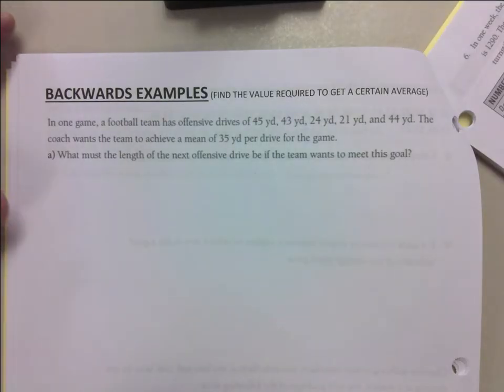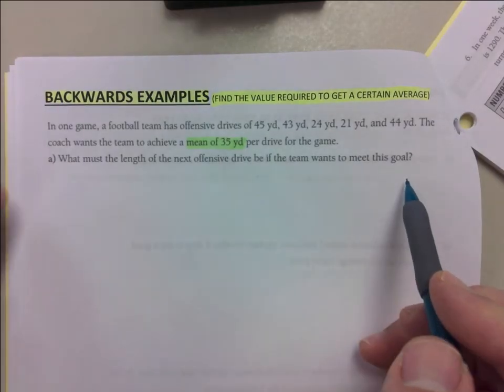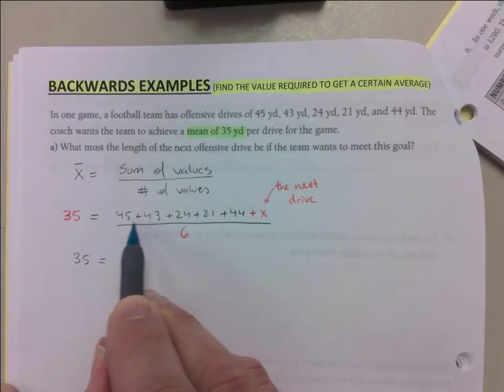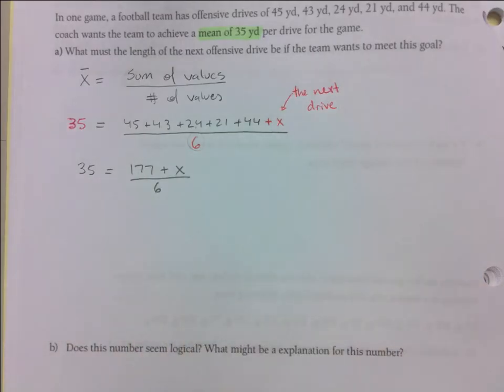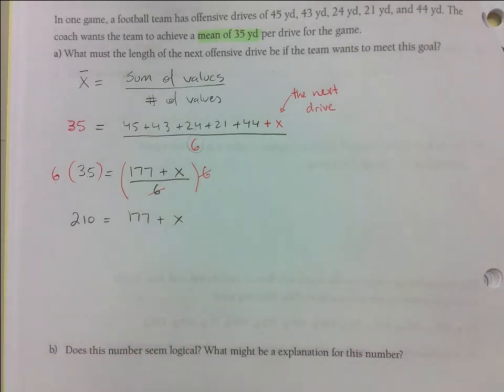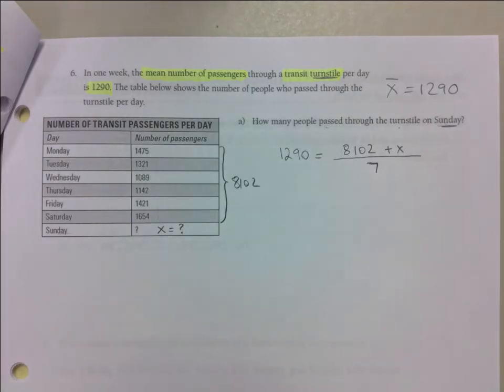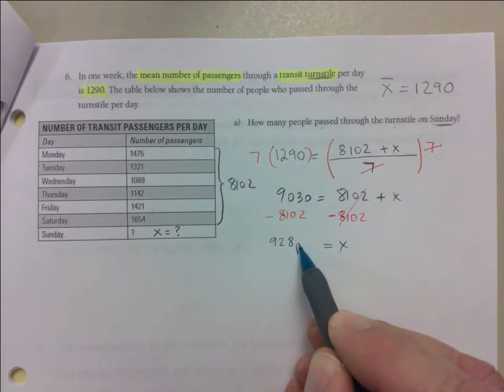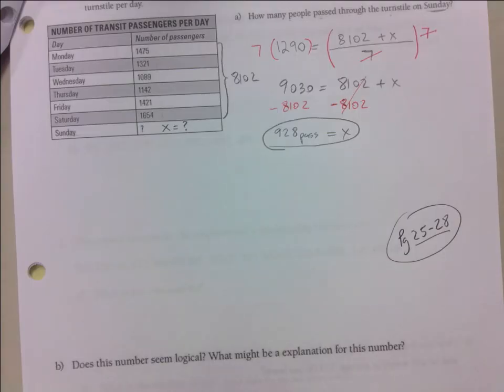STATS - BACKWARDS MEAN LESSON, DETERMINE THE VALUE REQUIRED TO ACHIEVE A CERTAIN AVERAGE